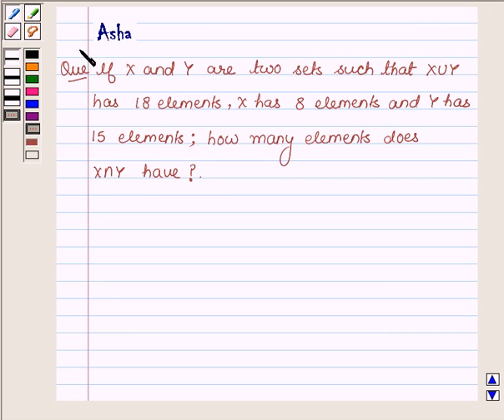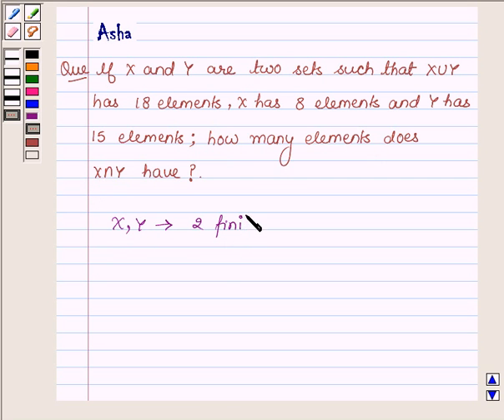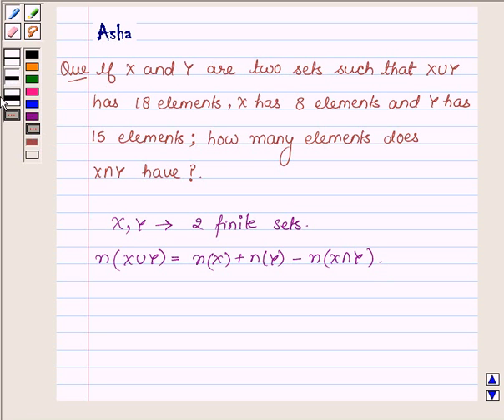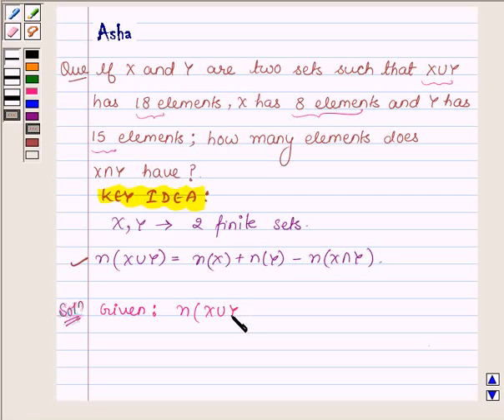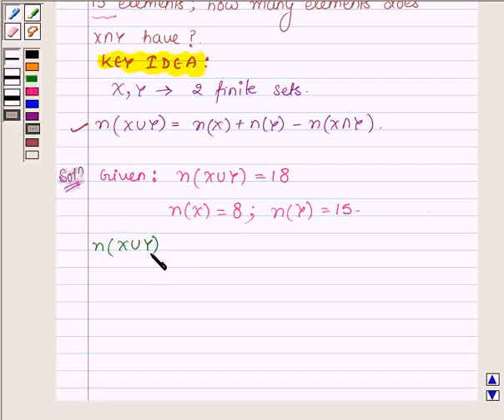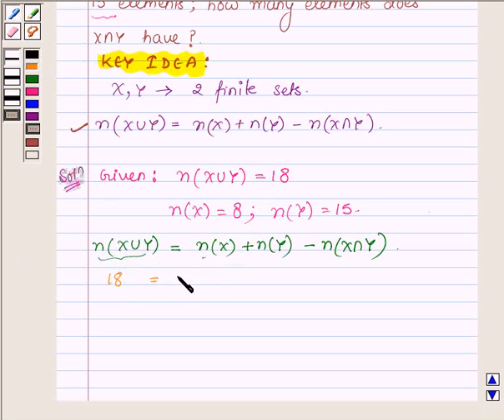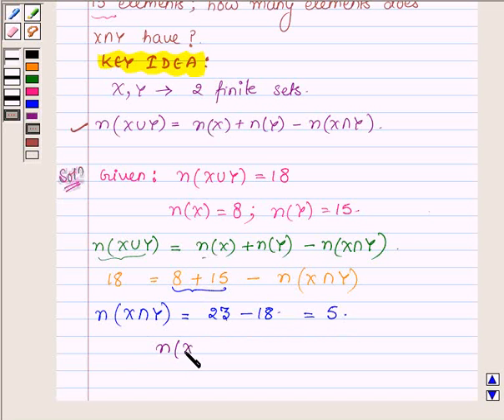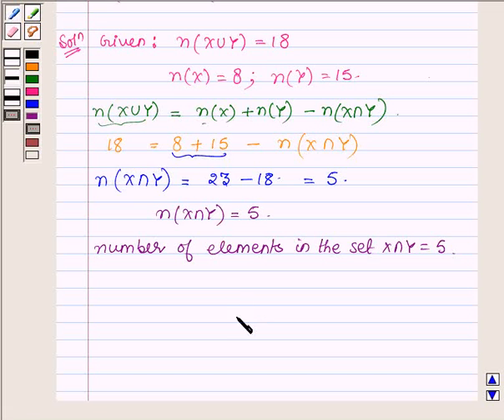Maths XI NCERT 1 1 6 2